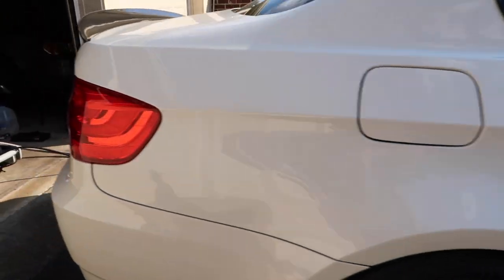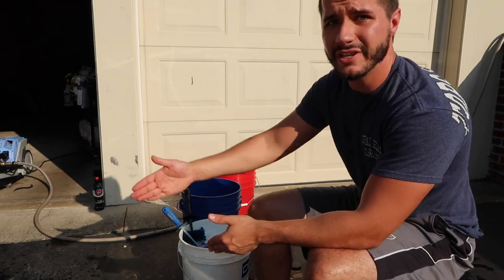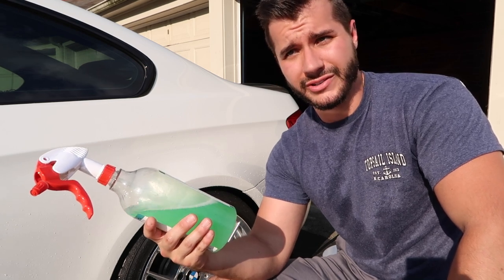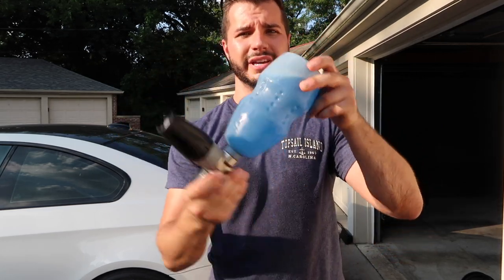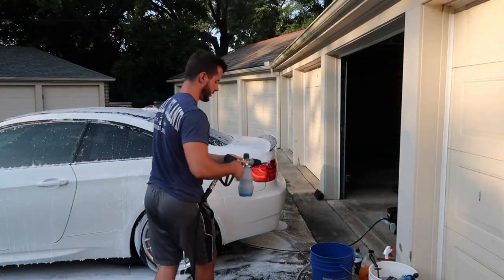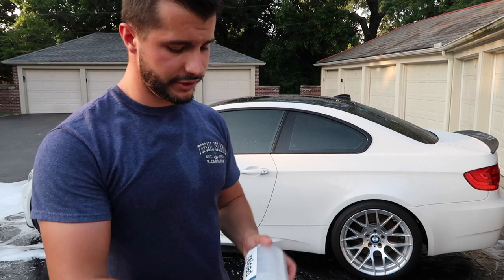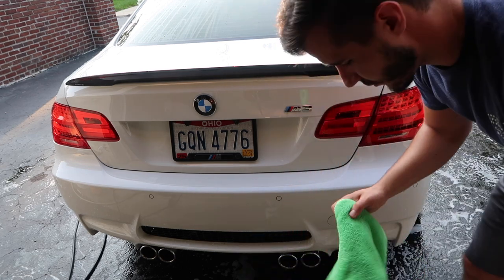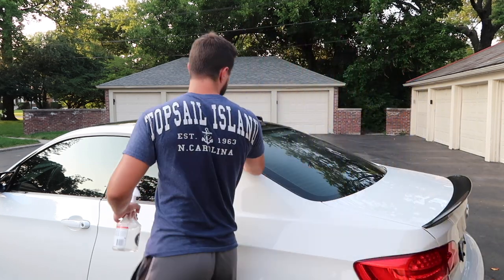Detailer's Guide to A Maintenance Car Wash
In this video I give you an update on my maintenance car wash procedure.  Please see below for links on the products I used!

- Adam's Shampoo
- Adam’s Wash Pad
- Grit Guard
- EZ Detail Brush Mini
- EZ Detail Brush
- Interior Detail Brushes
- Foam Canon
- CarPro Reload (at least 1 hr after)
- Rubber & Plastic Trim: CarPro Dlux
- Windshield: CarPro Forte